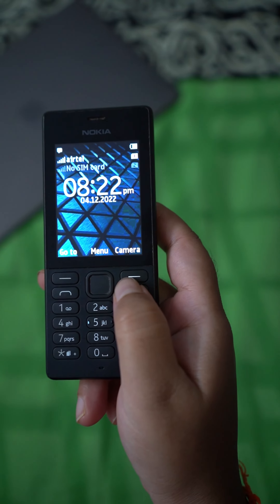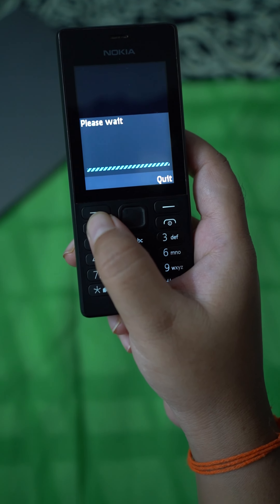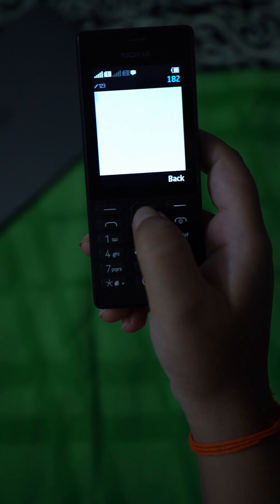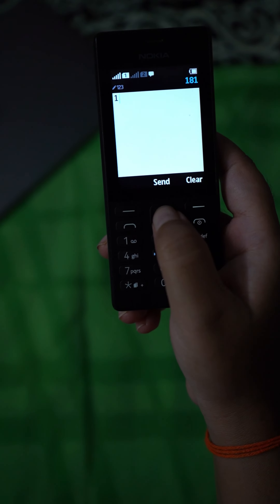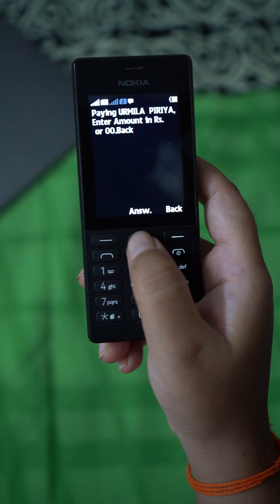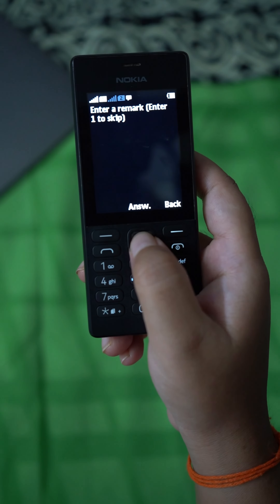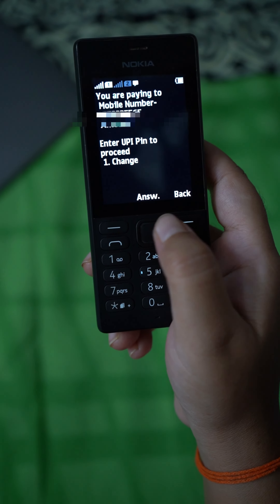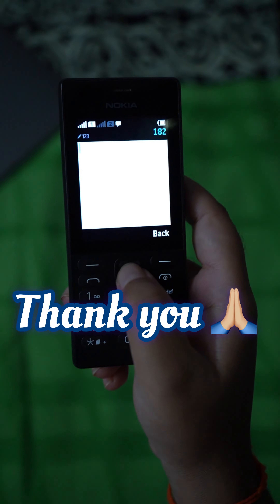How to make UPI payments Without Internet or Smartphone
If you're looking for a way to send money without Internet or smartphone, then you've come to the right place! In this video, we'll show you how to send money using a *99# service
This guide is perfect for people who don't have access to the internet or smartphone. We'll walk you through the steps of sending money using a traditional postal service, and by the end of the guide, you'll be able to send money without internet or smartphone!

Credits:-

thanks,
AK ReelBox